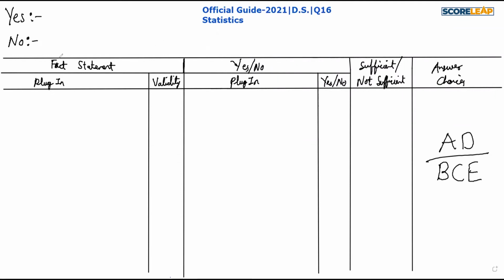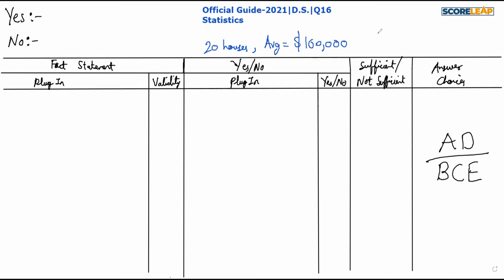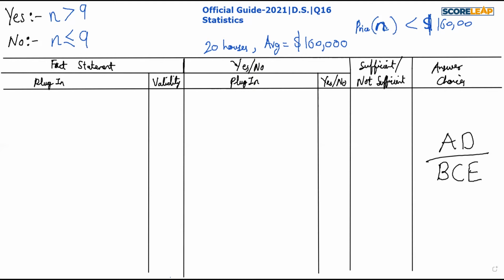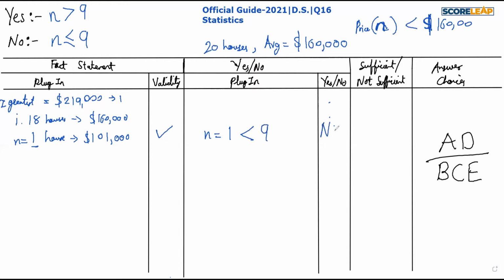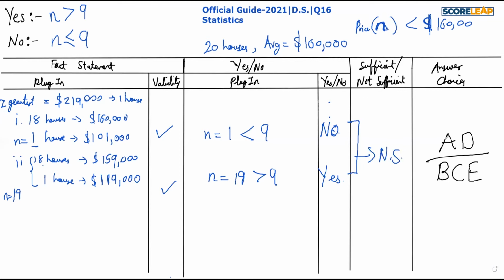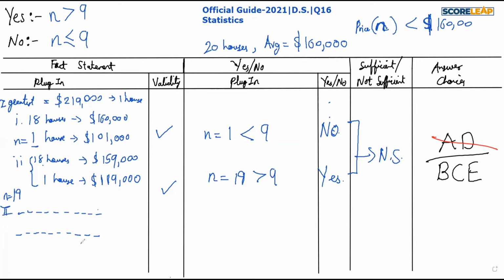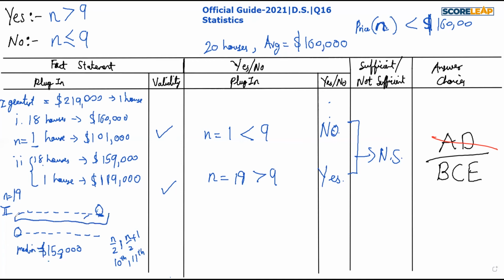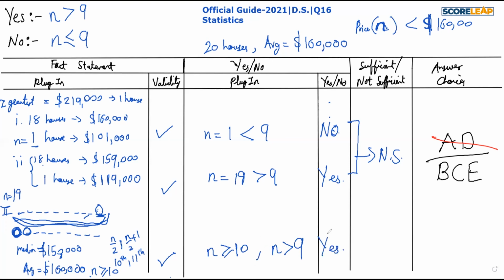GMAT OFFICIAL GUIDE 2021 | Data Sufficiency Q16